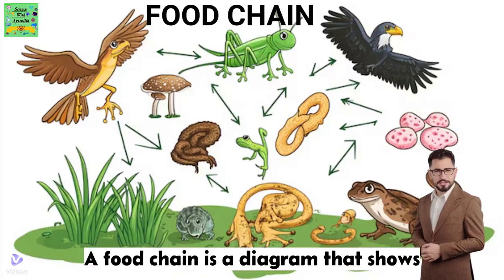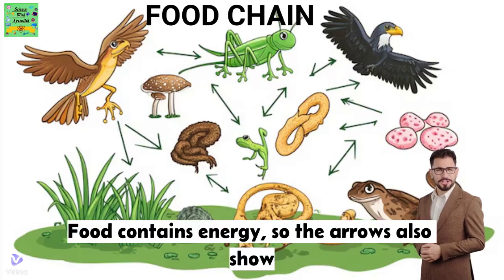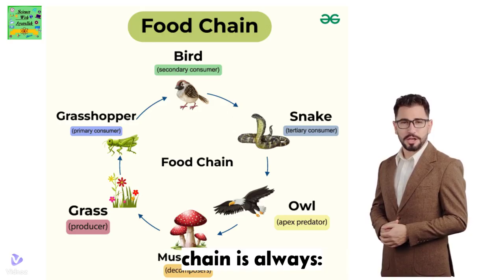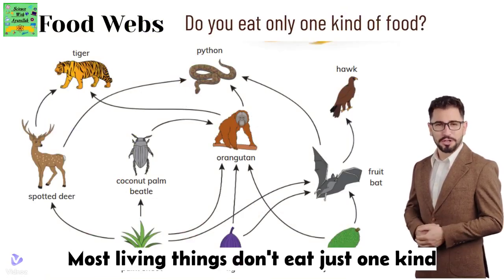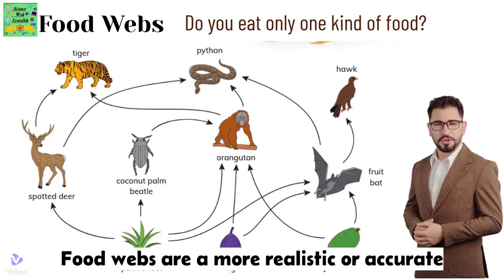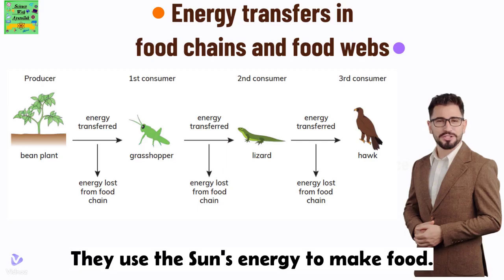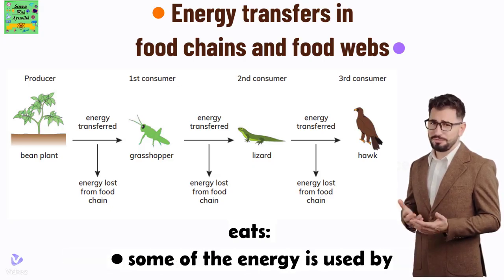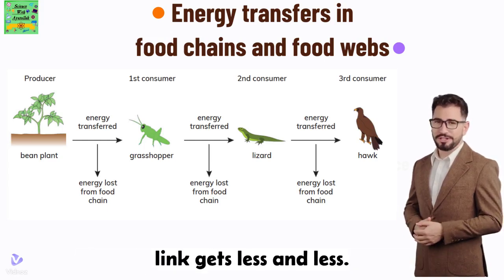Cambridge science grade 6 |Learners book |second edition| unit :4.1| food chain